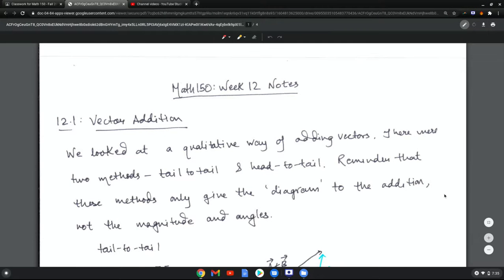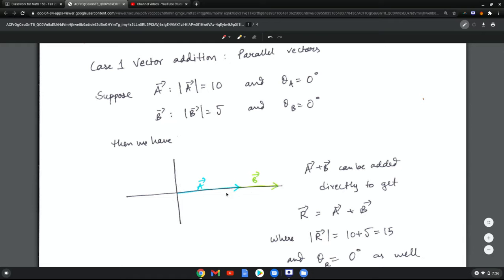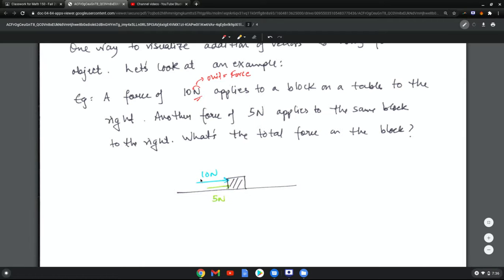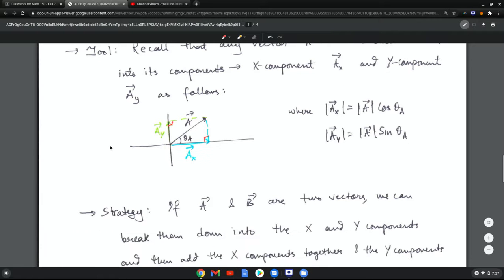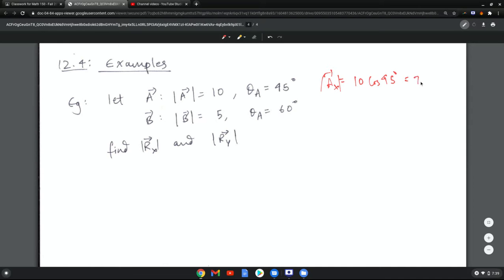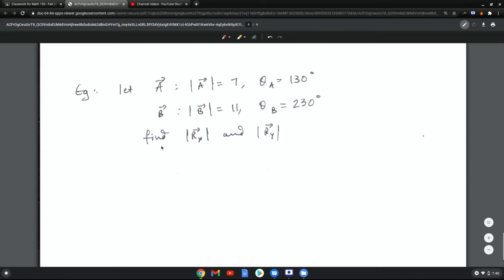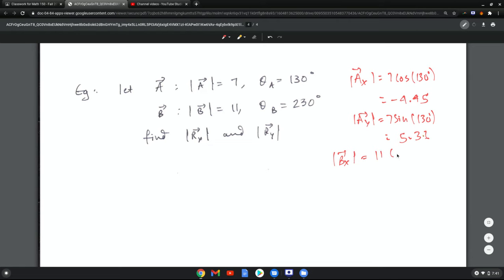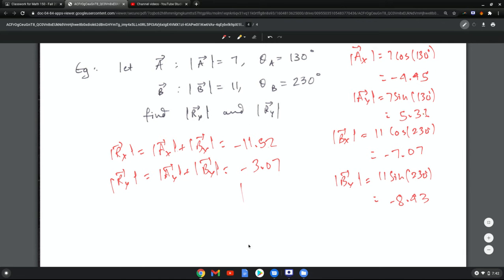Addition of vectors 1